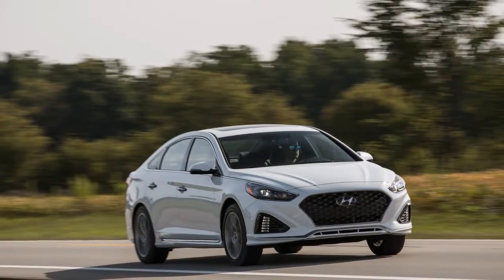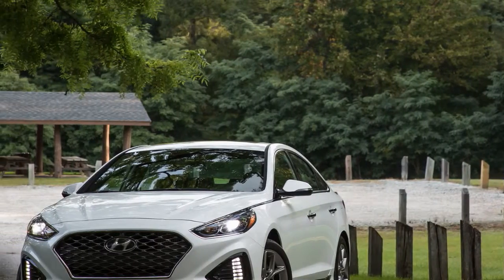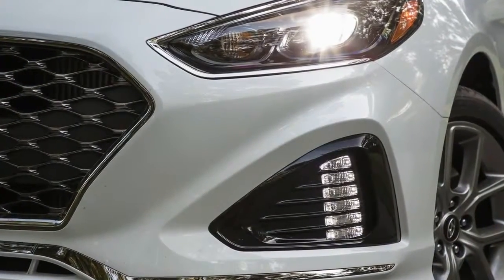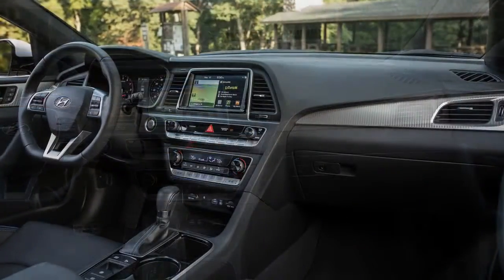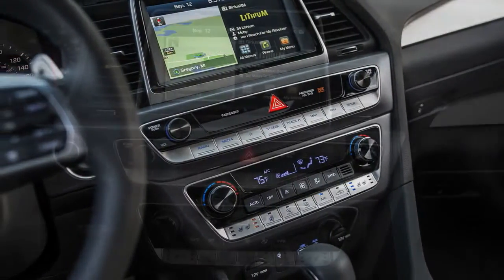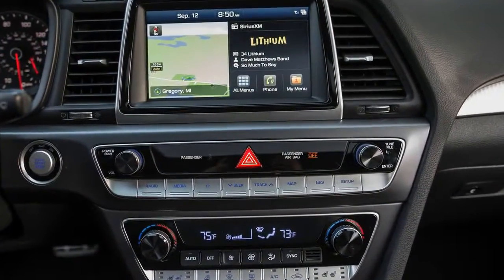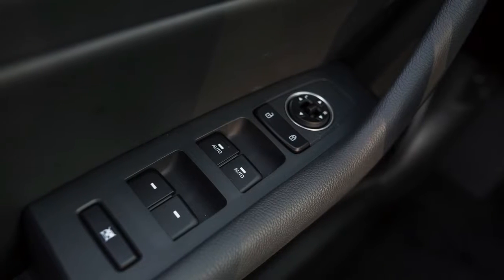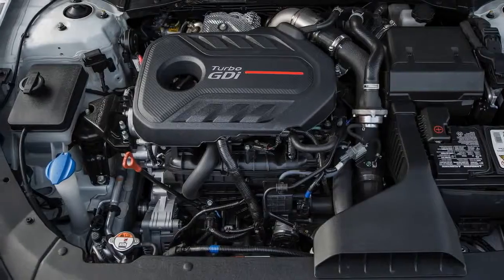Wow !!! 2018 Hyundai Sonata 2 0T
When the current-generation Sonata launched for 2015, its styling was largely received with a collective “meh.” To be fair, the swoopy sixth-generation Sonata was a tough act to follow, but whereas that model evoked the Mercedes-Benz CLS to great effect, the 2015 model’s creased sheetmetal and angular graphic elements appeared staid and emotionless.

hyundaihyundai sonatasonata20182018 sonatareviewcar reviewsedan2018 hyundai sonata reviewsonata reviewturbohyundai sonata reviewinteriorhyundai sonata 2018drivehyundai reviewlimitedcarsmidsize sedannewfamily sedanandroid autosonata 2018tom burkart from car-revs-daily.comsonata turboautomobile2018 hyundai20172.0tcar2017 hyundai sonata2018 hyundai sonata limiteddrivingredlineapple carplayspecsfamily car2018 sonata review2018 hyundai sonata enginehyundai sonata limitedcar revs dailysport2018 reviewfirst drivenew sonatatom burkartredline reviewshyundai usaauto show